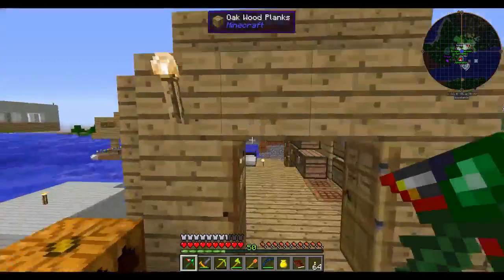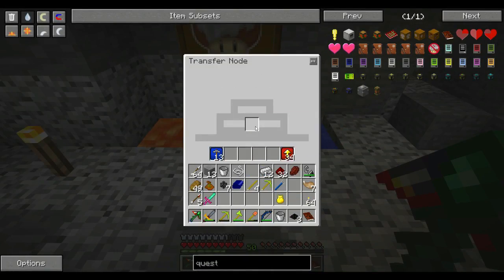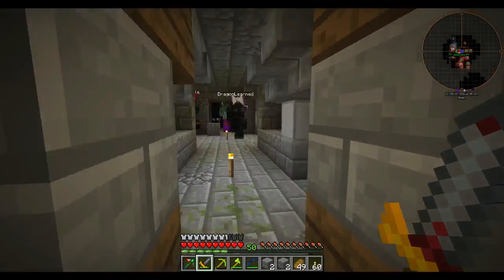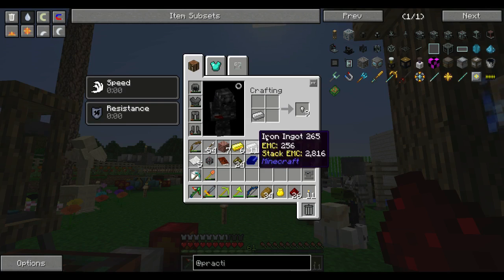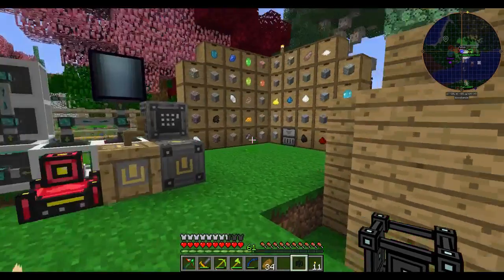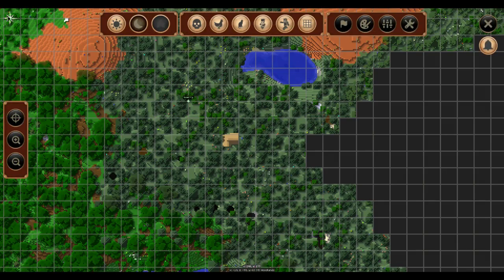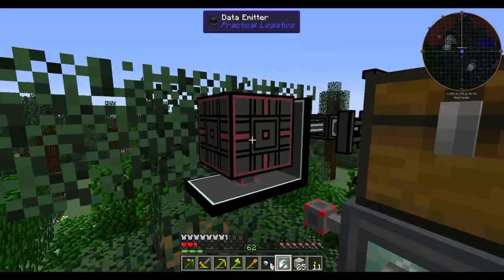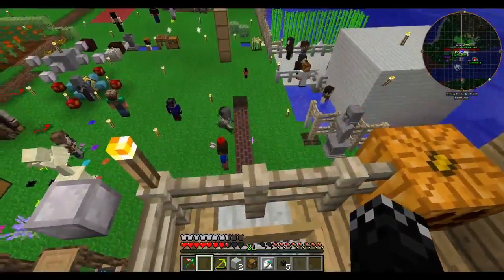Minecraft - Worldly Galaxies - Ep 10 - Quarry Derp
A family Multiplayer featuring my 3 children :- DragonLearned, Jamerella & Manx2007

Worldly Galaxies: Resurrection by AuroraGamesMC

Worldly Galaxies is made for long term worlds, with a lot of kitchen sink mods, and under appreciated mods. It has tech, magic, building, exploration, and questing mods for your enjoyment! Some of the under appreciated mods it showcases include: Cooking for Blockheads, Calculator, Silent's Gems, Actually Additions, and more! This pack has 4 unique gamemodes: Moon Survival, Garden of Glass, Sky Grid, and Open World.